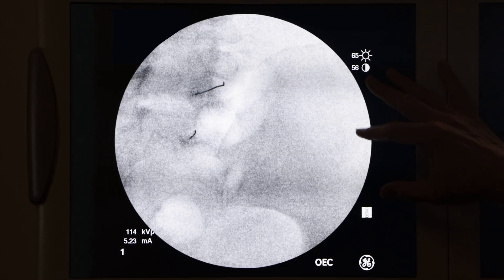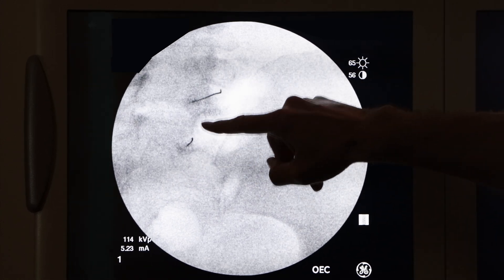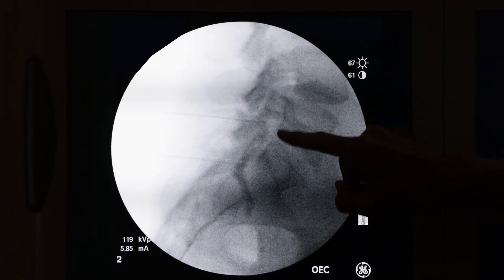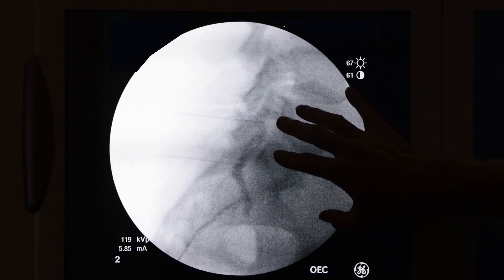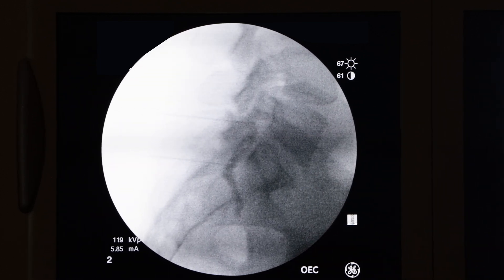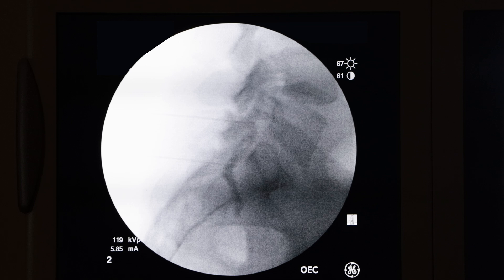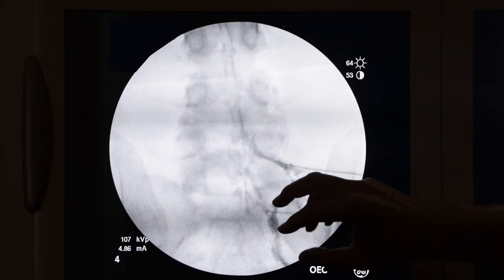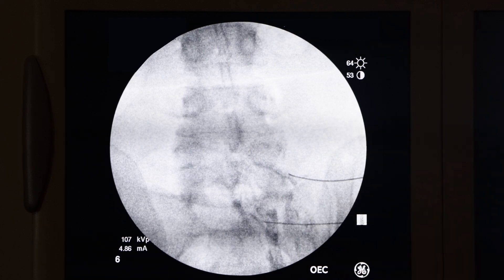Epidural Injections for Pain Relief: Step-by-Step Process & Preparation Tips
Looking for a non-surgical way to relieve nerve pain? In this video, Dr. John Lesher from Piedmont HealthCare Non-Surgical Spine & Sports Medicine walks you through the step-by-step process of epidural steroid injections (ESIs)—a minimally invasive treatment option for managing chronic pain.

Learn what to expect before, during, and after the procedure, how to prepare, and who can benefit most from this type of pain relief. Whether you're a patient considering an ESI or just exploring your options, Dr. Lesher provides clear explanations using anatomical model to help you feel informed and confident.

✅ Understand how epidural steroid injections work
✅ What conditions ESIs can help treat
✅ Preparation tips for a smooth procedure
✅ How the procedure is performed
✅ After-procedure insights

00:00:06 Introduction
00:00:23 Common causes of sciatica and its treatment
00:01:43 Explaining ESIs using anatomical model
00:04:30 How to prepare for Spinal Epidural Injection?
00:05:06 Is the procedure painful?
00:05:40 How is the procedure performed?
00:07:31 What to do after the injection procedure?
00:08:05 When can I expect relief and how long will it last?
00:09:23 What are common side effects of Corticosteroids?
00:09:55 Should certain patients avoid getting Corticosteroid Injection?
00:10:52 Epidural Injection under X-ray guidance
00:13:06 Contact our office